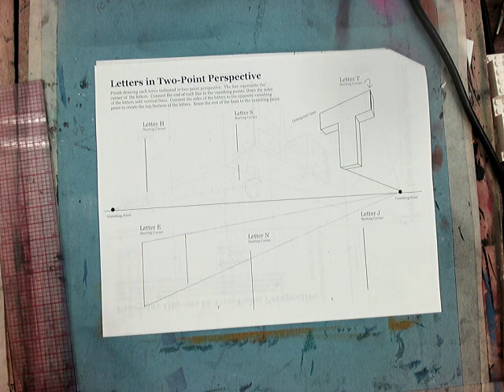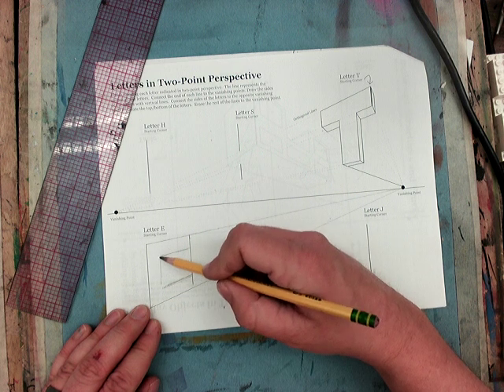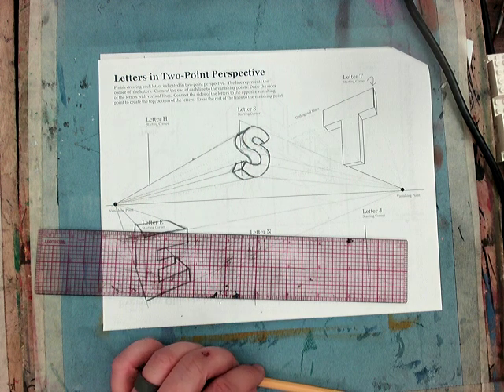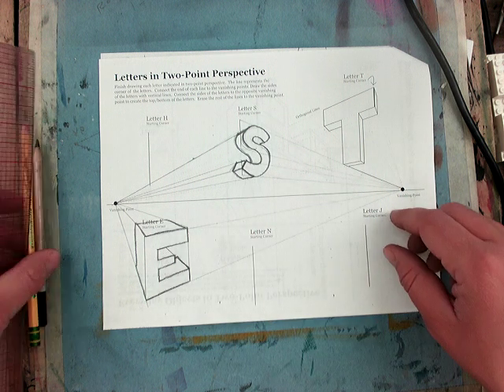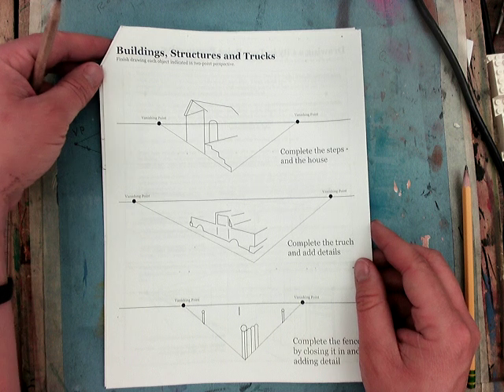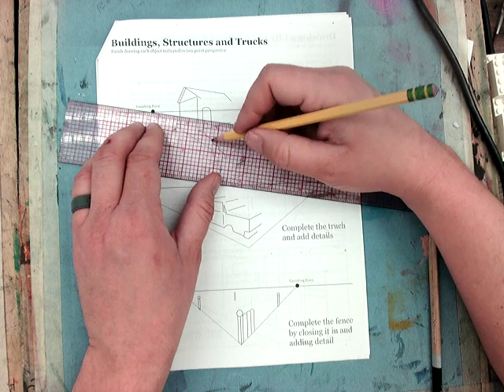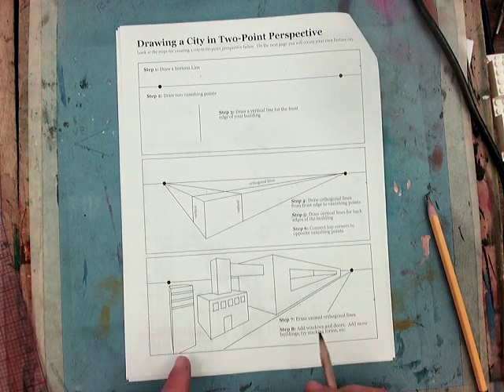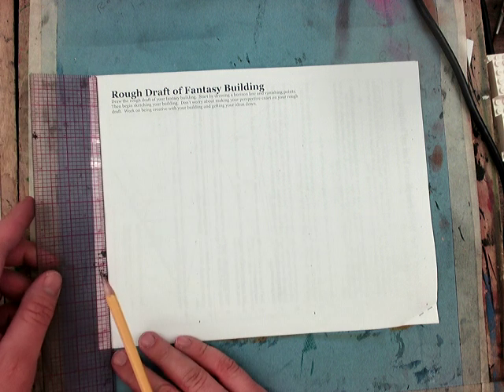2 point perspective packet